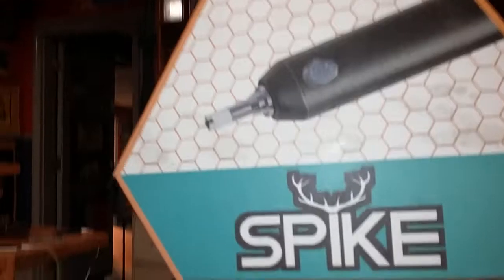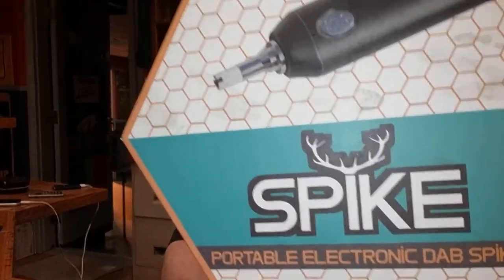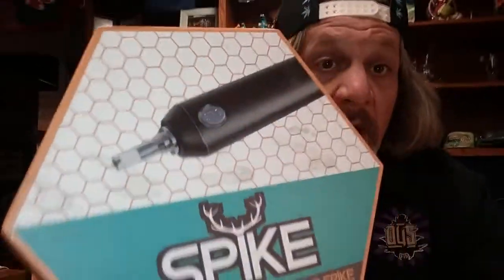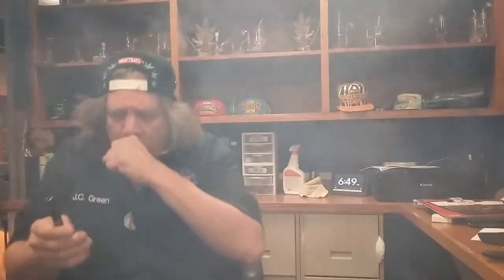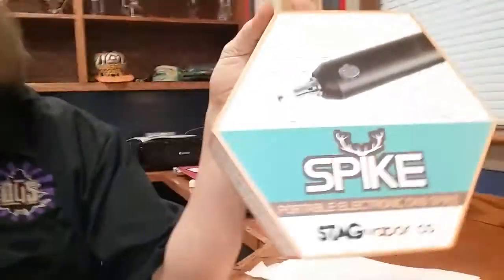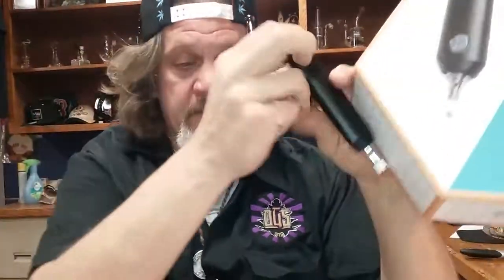how to use the new STAG Spike and STAG vape pen rockandrollproductreview by DAWGGIEDOGG